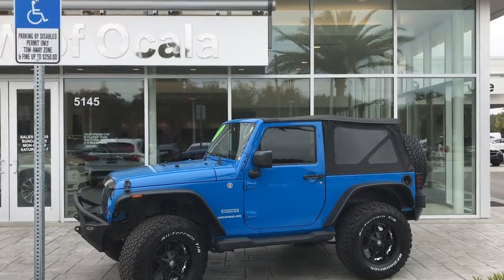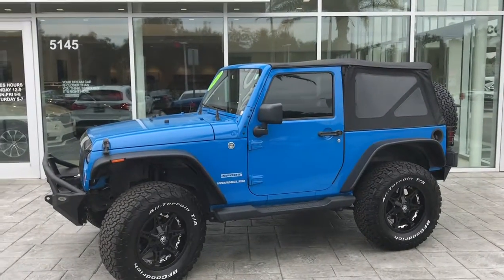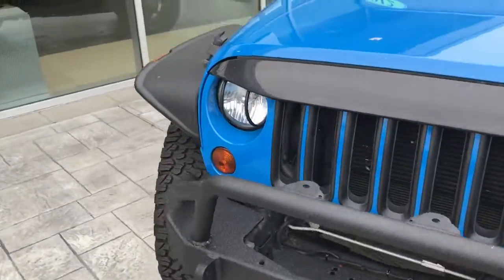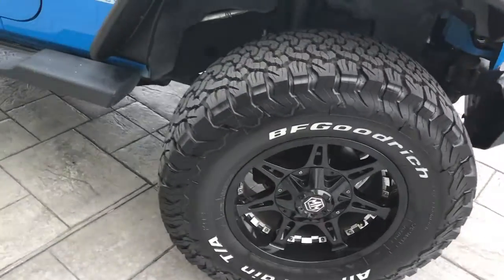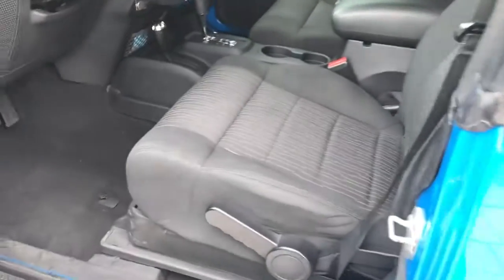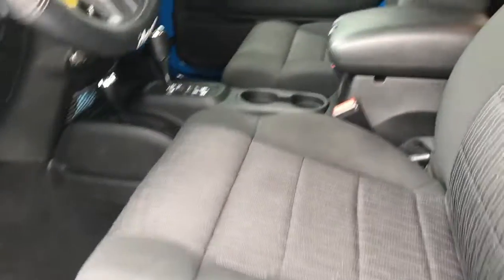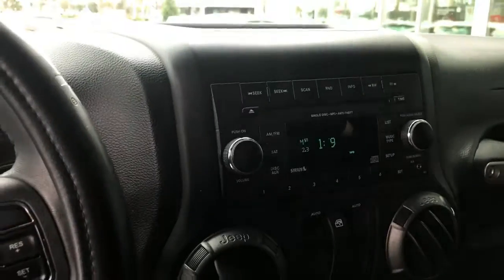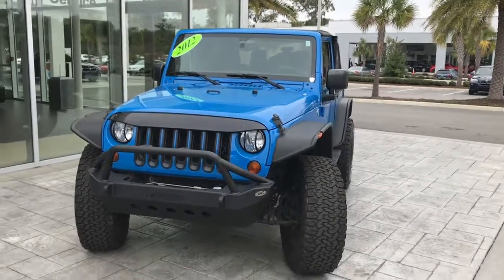2012 Jeep Wrangler in Ocala, Florida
Available at BMW of Ocala